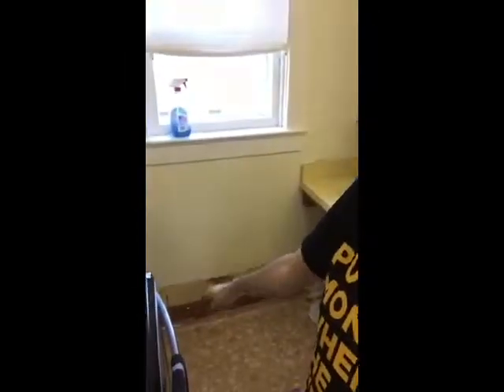Chris Day 1